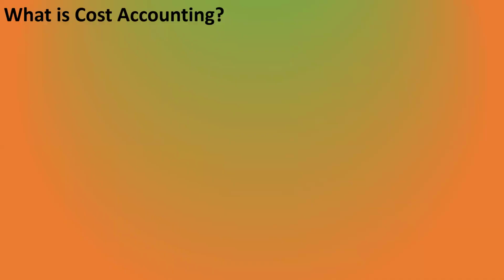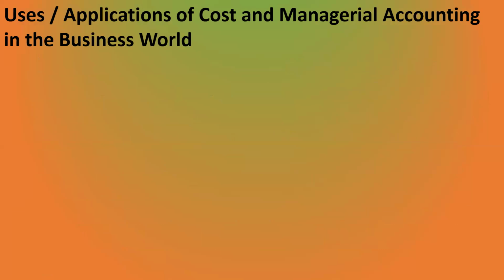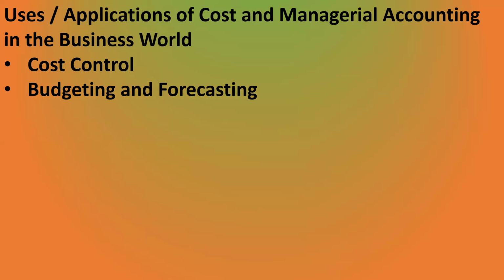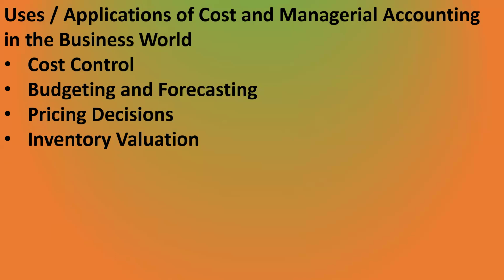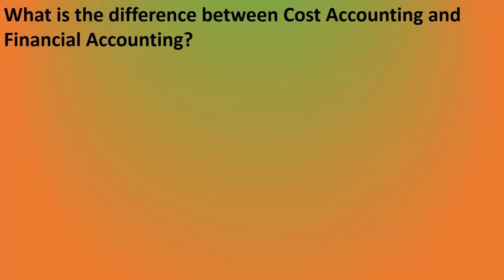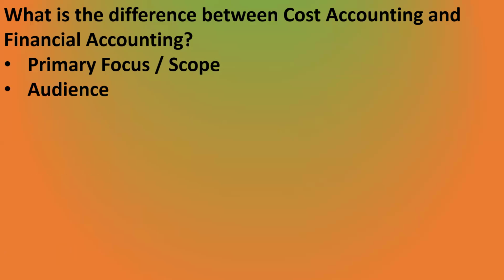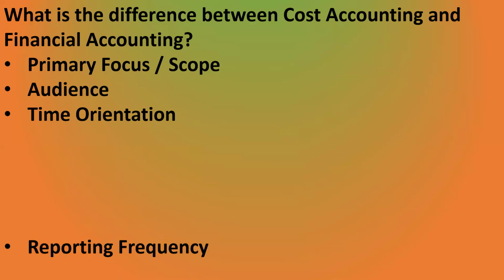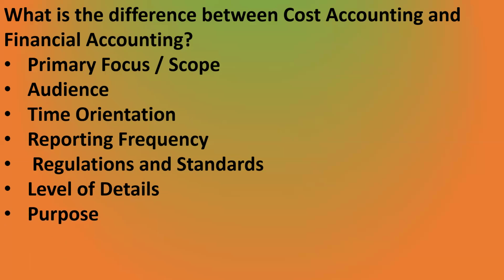Chapter 2 | Lecture 1 | Cost Accounting Explained| Managerial Accounting | Ronald Hilton | Solutions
Chapter 2 - Cost Classification
Managerial Accounting by Ronald Hilton
Exercise 2-28, Problem 2-45